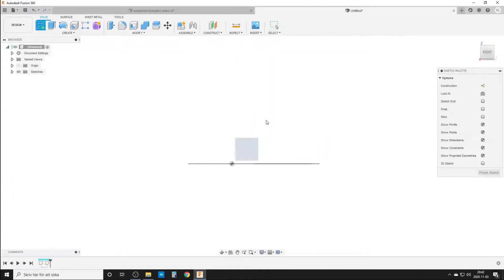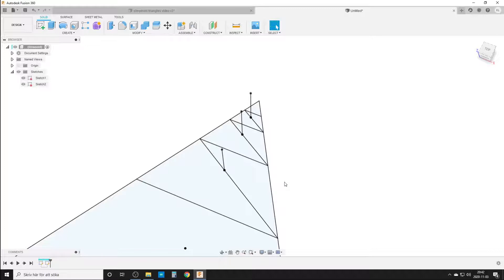Sierpiński triangle in Fusion 360 - (Circular patterns)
This is my workflow to create a Sierpiński triangle look-a-like 3D printable decoration.